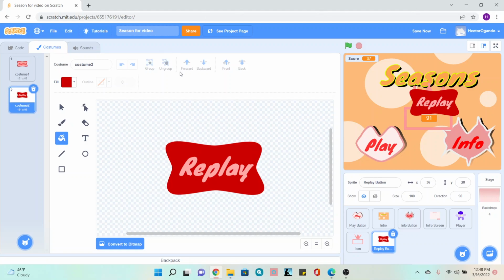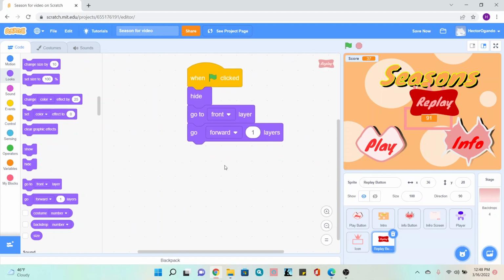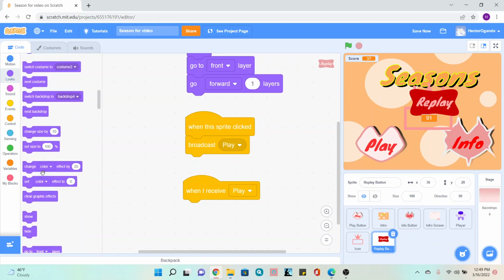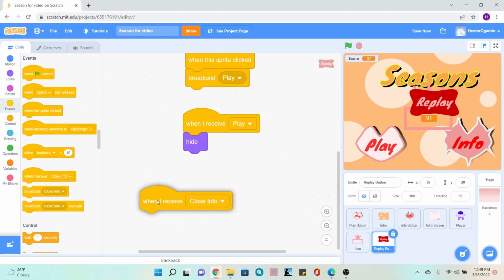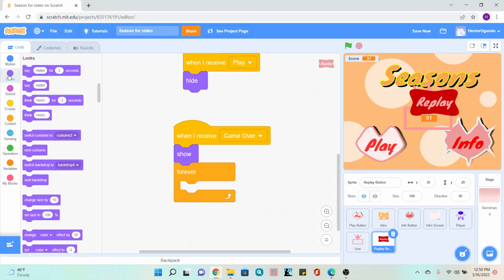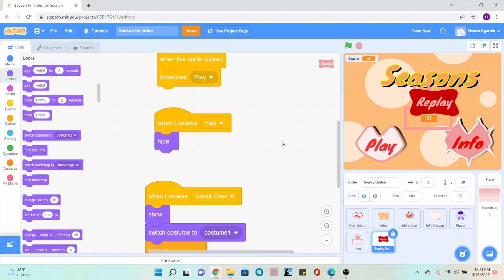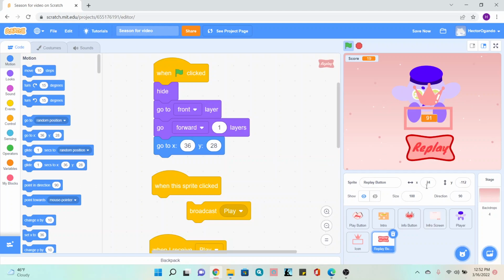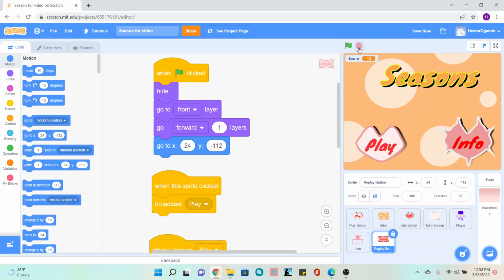Scratch Seasons Week 3 Core Replay Button Code Step 2